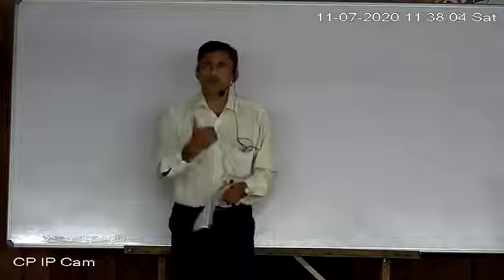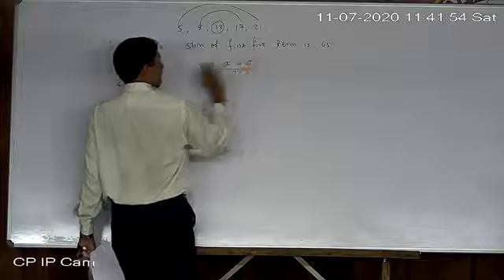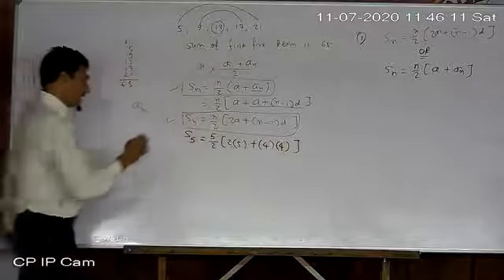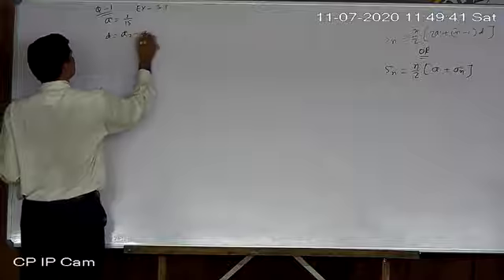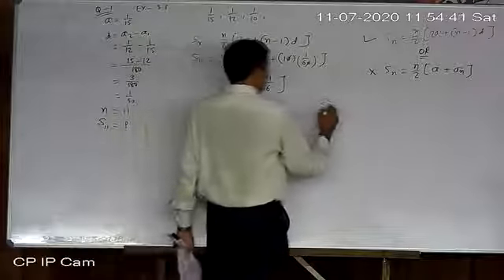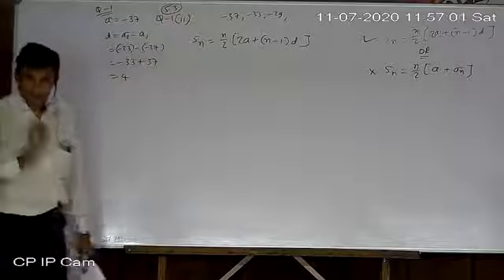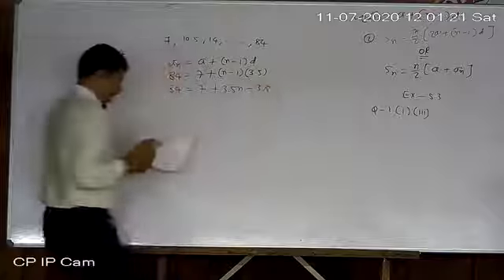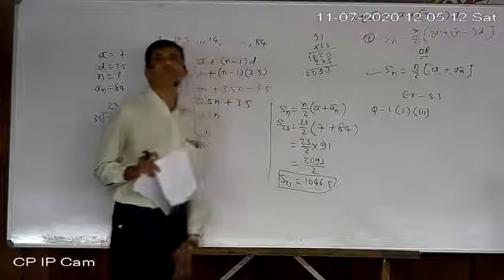STD 10TH SUB-MATHS P-24 DT-01.08.2020